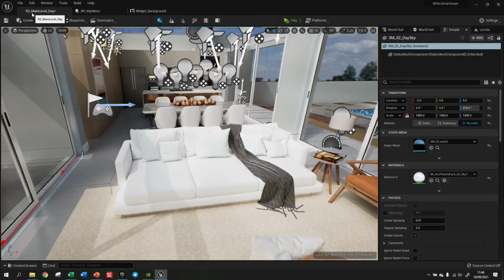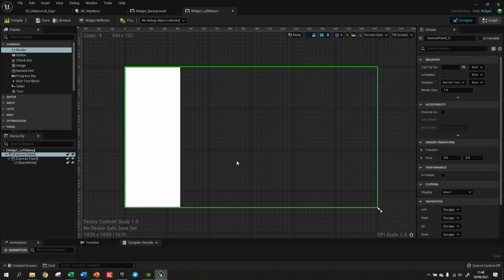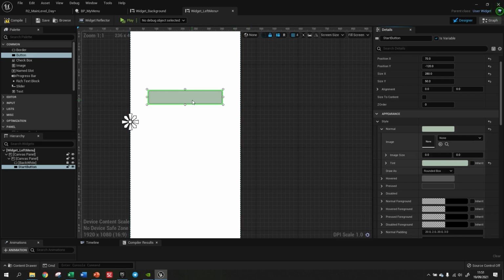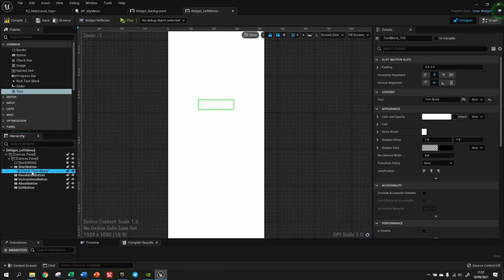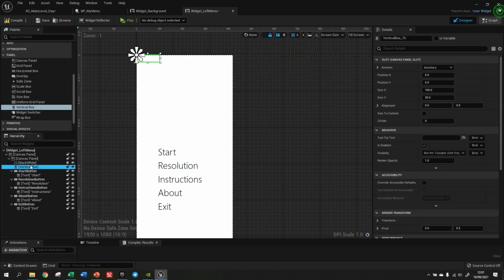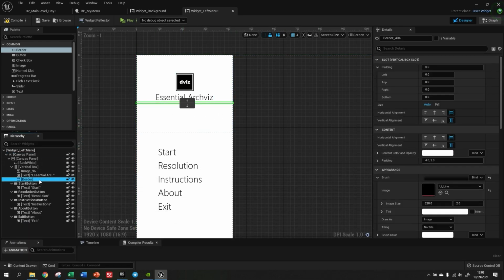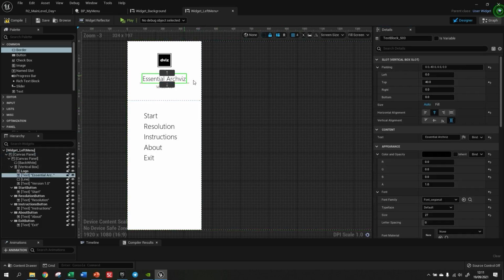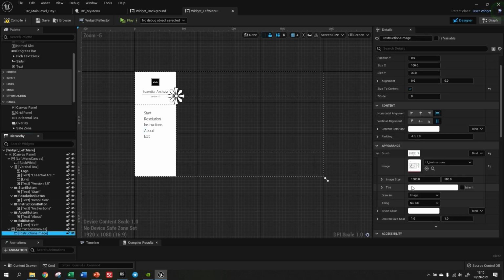UI Left Menu